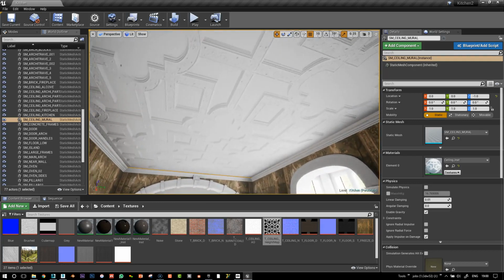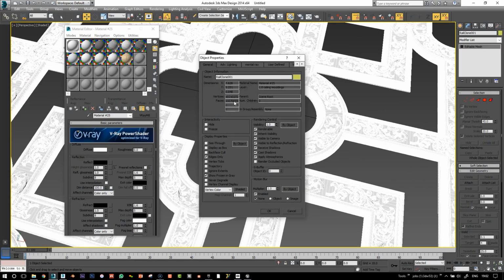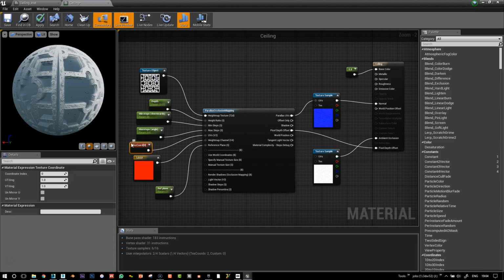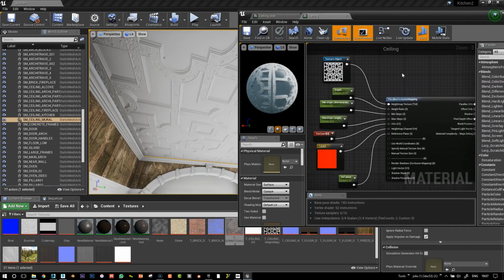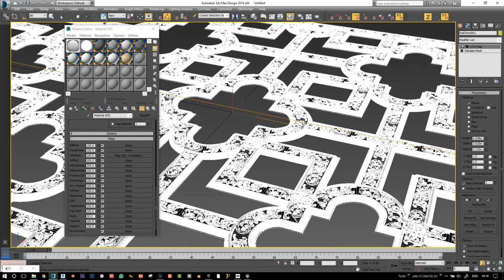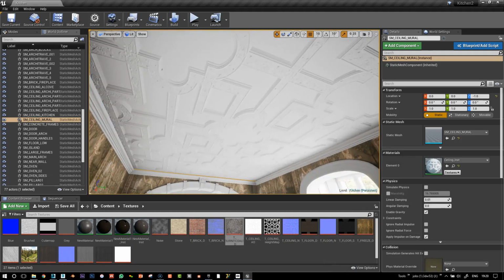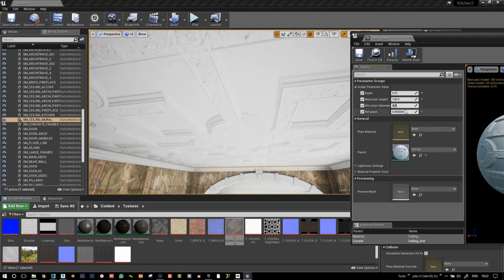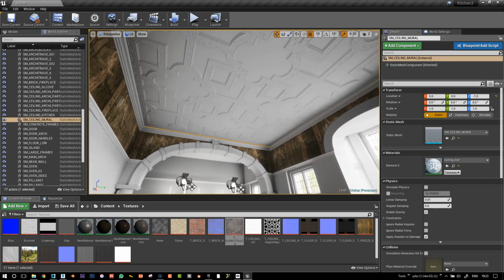9 2 Parralax material